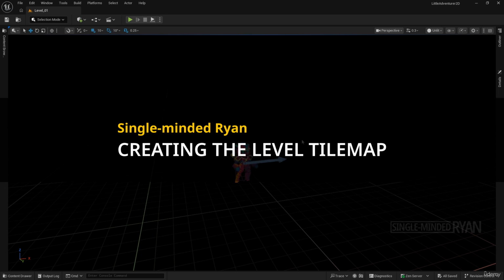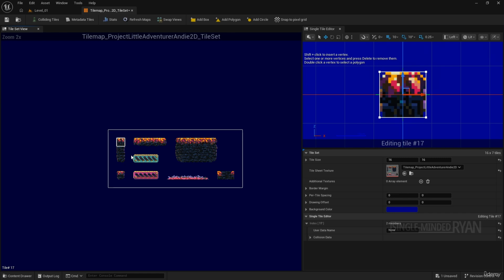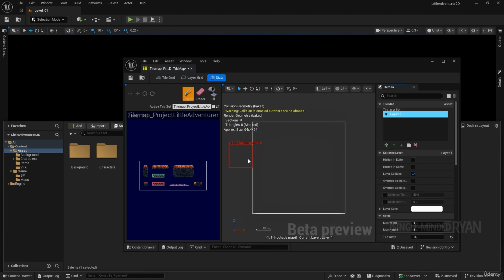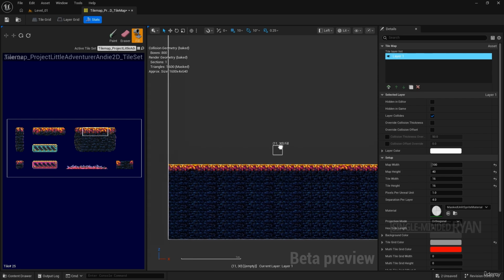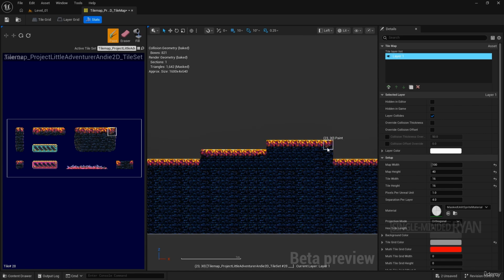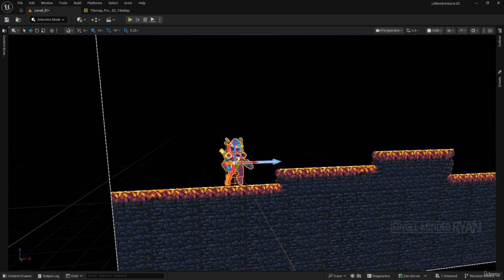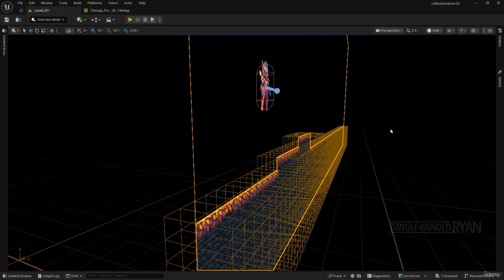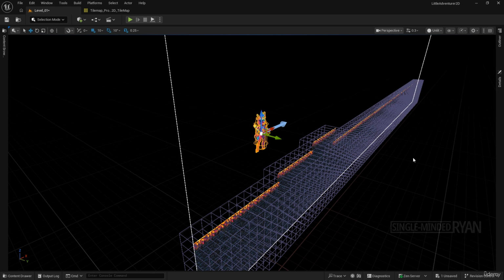7 Creating the Level TileMap